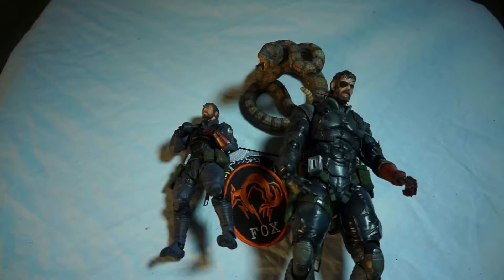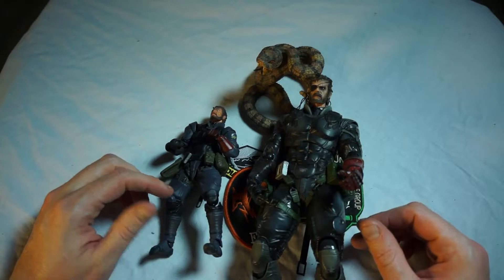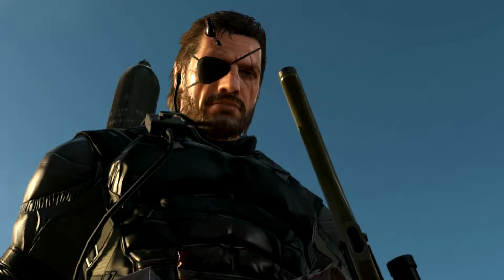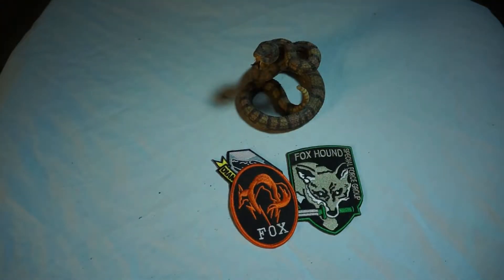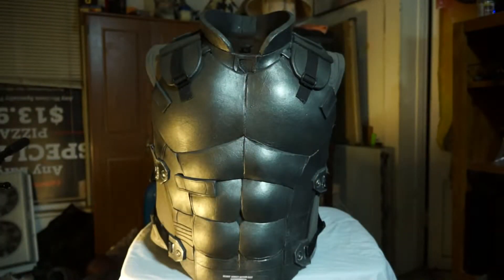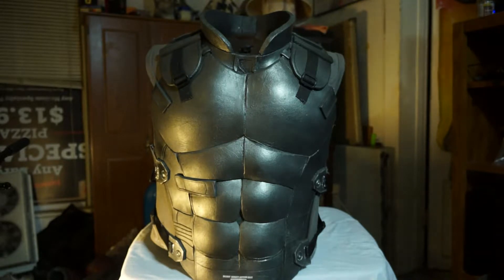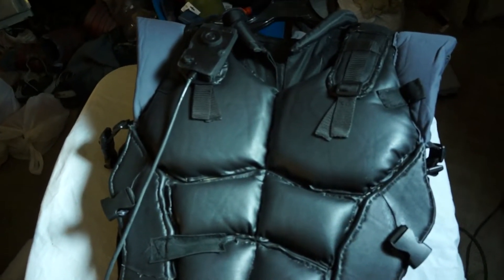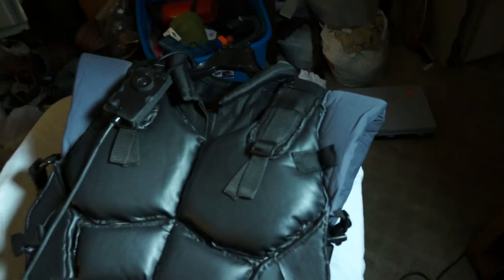Showcase new metal gear 5 cosplay for Anime NebrasKon 2018 part 5